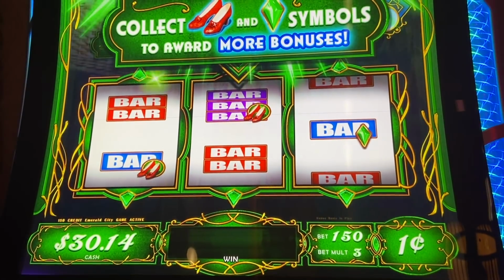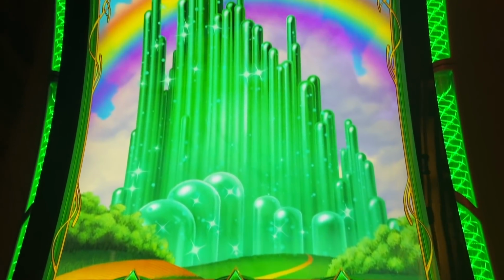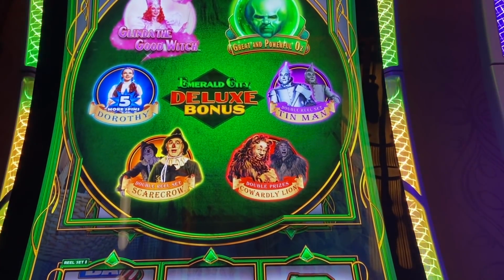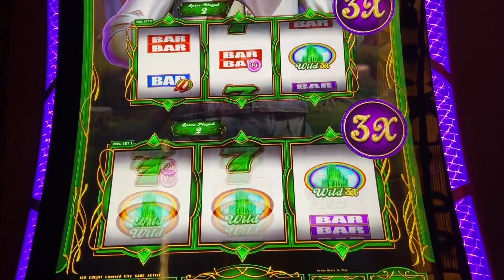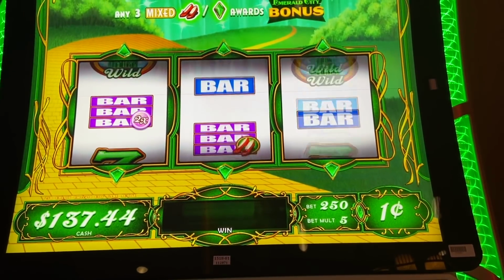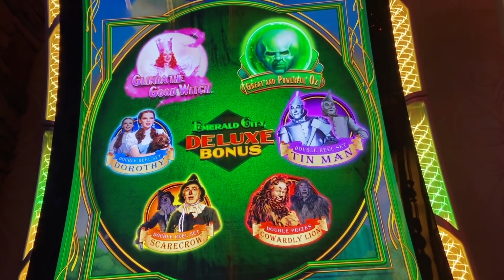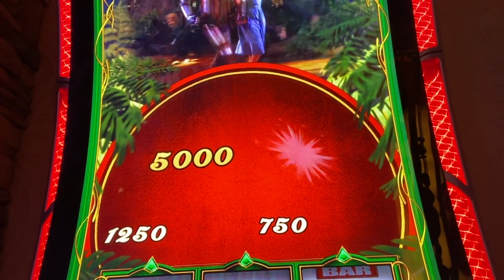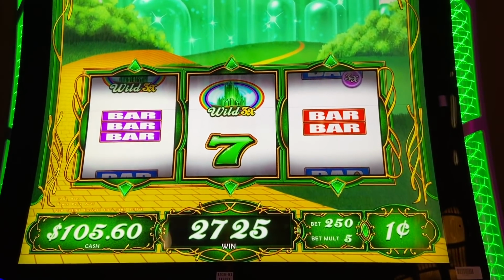🤩 THE WIZARD OF OZ EMERALD CITY 👠 NEW SLOT ‼️ SEE ALMOST EVERYTHING 💃🏽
These slot machine videos were recorded at a casino in northern ca. I played the new wizard of oz emerald city slot machine and had a blast ! Not sure if you can get a jackpot handpay, maybe on max bet, but it has big win potential for sure. This is one of the new slots for 2020.

Welcome to my slot channel! I'm a mom that enjoys her getaways to the casinos playing the slots. I'll post real life slot play that includes big wins and losses! I play in Northern CA and Reno.

🛎Set your Notifications on so you never miss a video or Live!